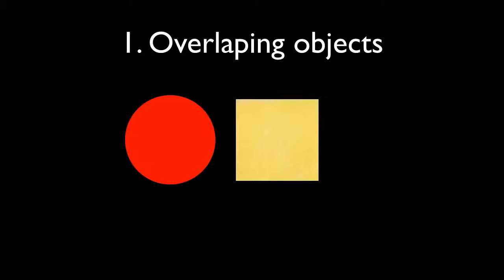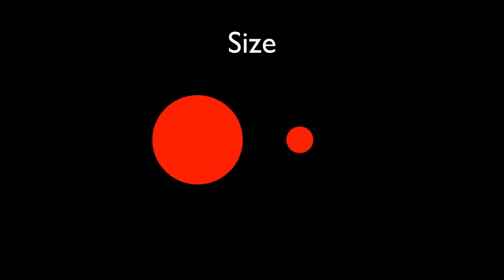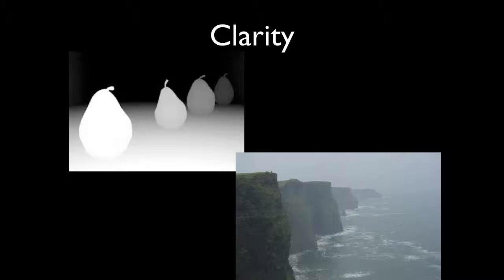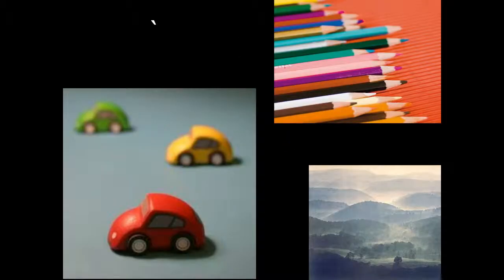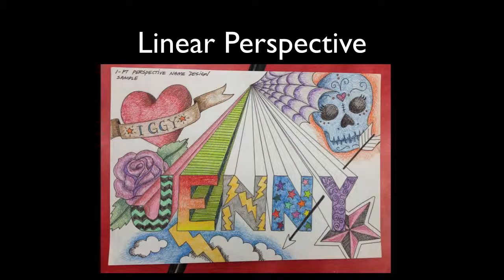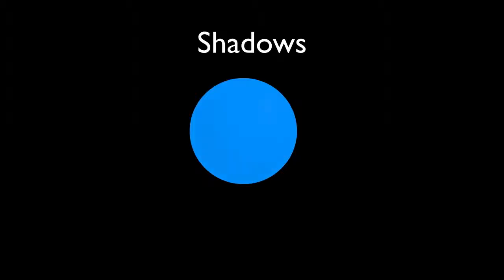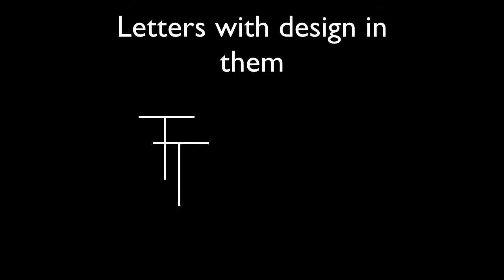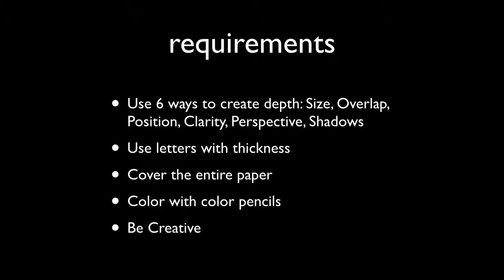Basic Depth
This video is about creating basic depth in art.